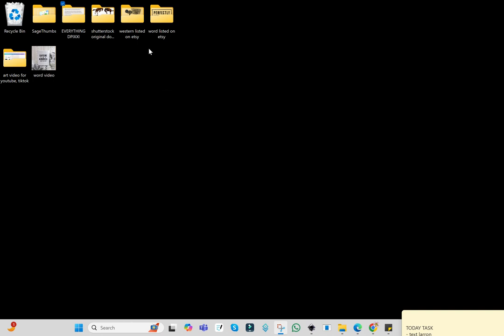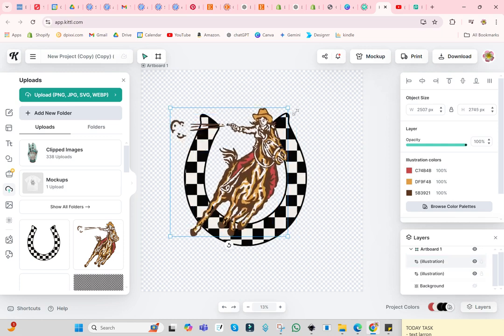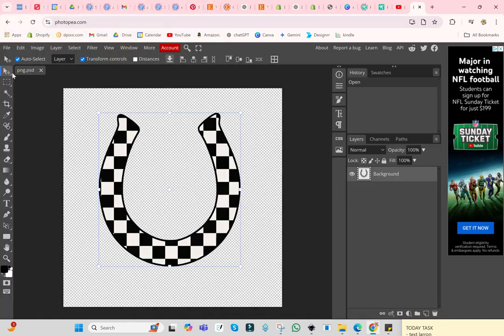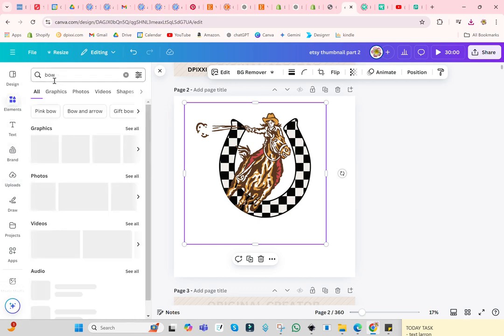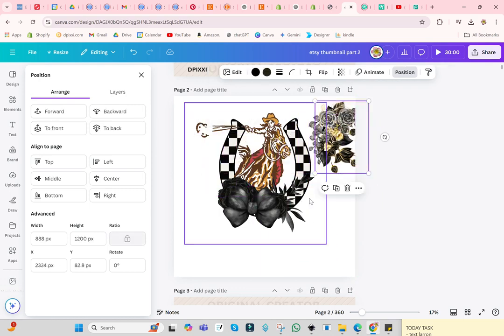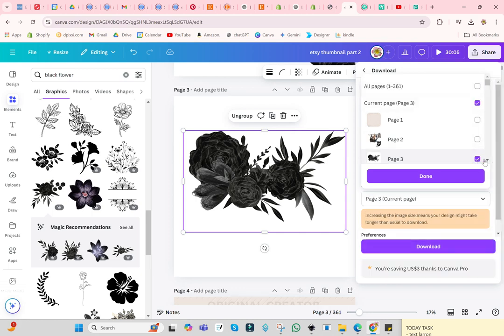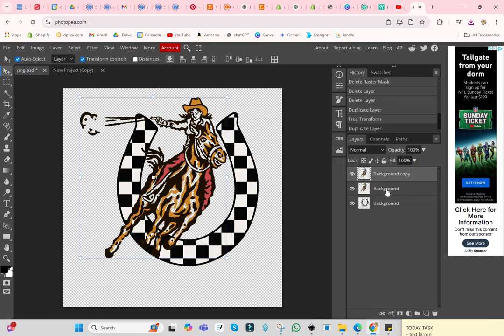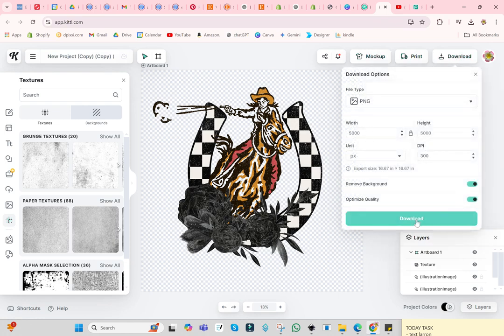How to Design a Shooting Cowgirl Inside a Checker Horseshoe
My high-quality designs, crafted at 300 DPI for sharp, professional results, are perfect for print-on-demand products like stickers, mugs, t-shirts, bags, and more, allowing you to unleash your creativity. I update my collection daily, so there’s always something new to discover and learn. My videos offer a relaxing and educational experience for anyone interested in digital art-making. Be sure to visit my Etsy store, which has earned five-star reviews and an Etsy badge, as well as my website, where you can explore hundreds of unique, high-quality art pieces. Discover easy ways to make passive income with my versatile, premium designs!